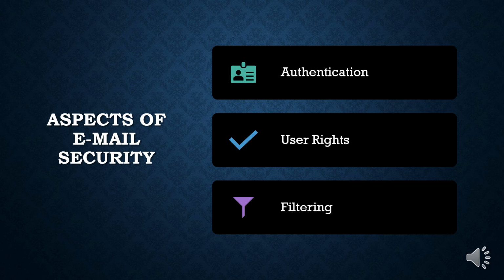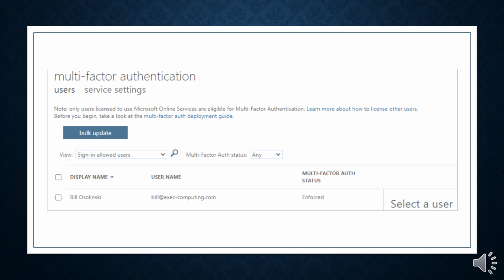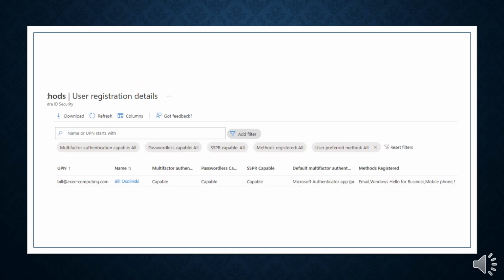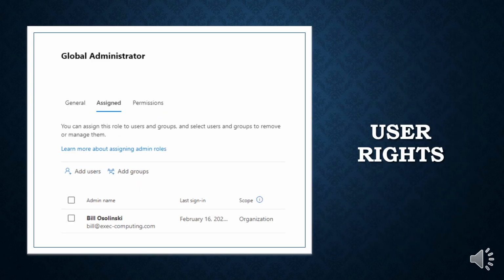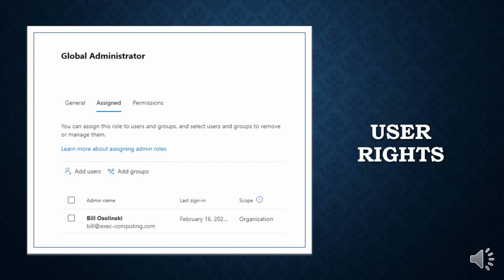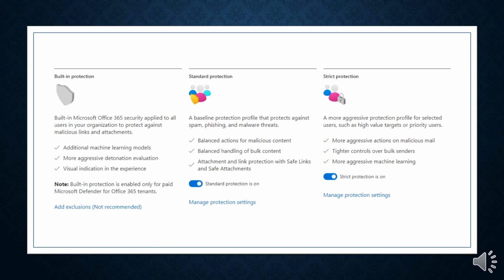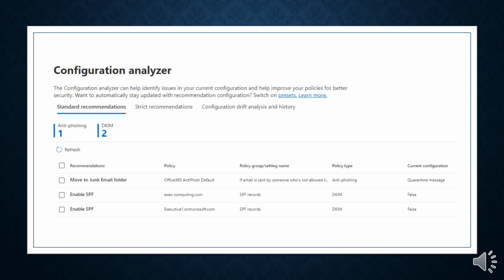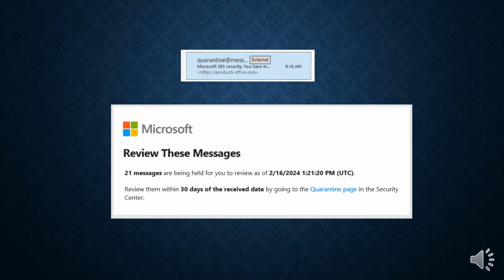HOW TO DO A BASIC AUDIT OF OFFICE 365 E-MAIL SECURITY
Five Minute Cybersecurity
by Bill Osolinski, CISSP